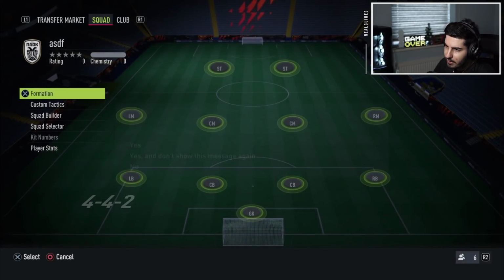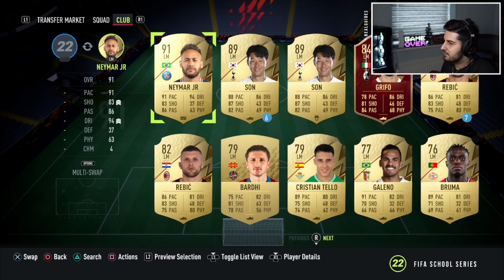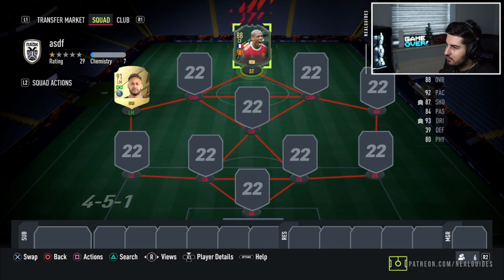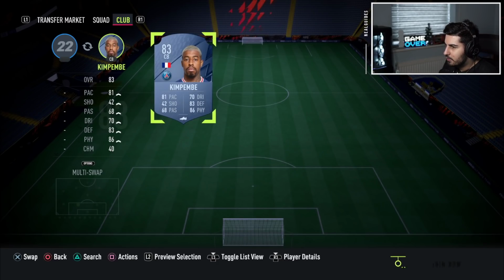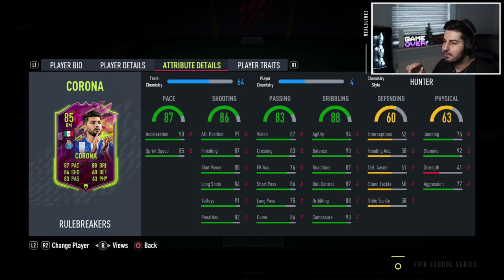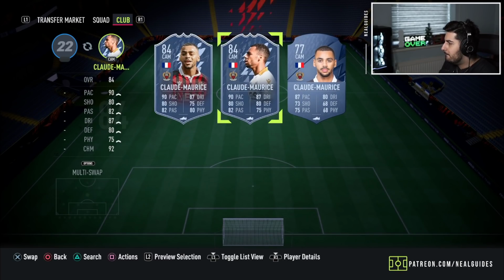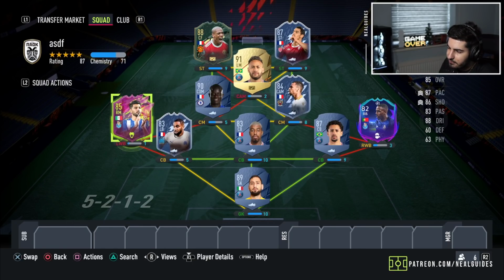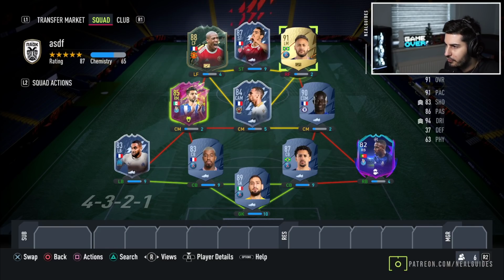BEST META 2 MILLION COIN TEAM (5* WEAK FOOT PLAYERS) SQUAD BUILDER TO GET MORE WINS! - FIFA 22